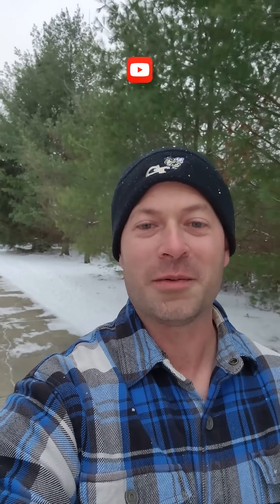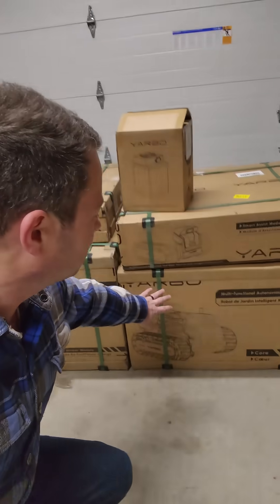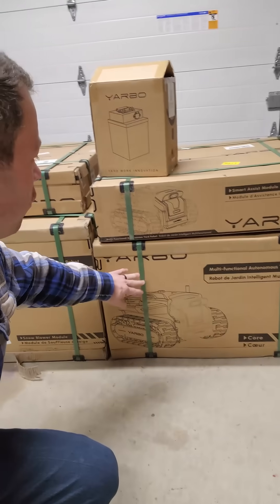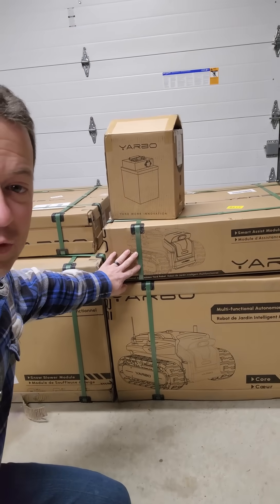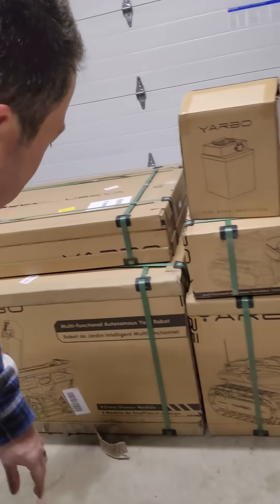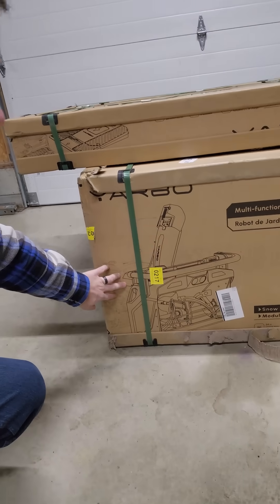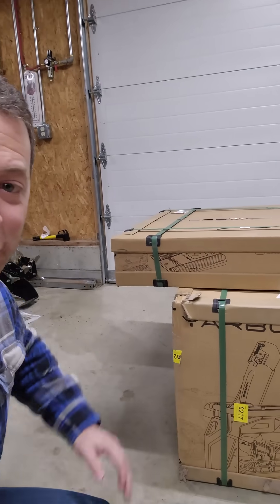✅ 2024 Yarbo Review Series: Core & Snowblower - Unboxing & Assembly - Autonomous Yard Robot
My autonomous yard robot arrived!  Here' the unboxing and assembly of the 2024 Yarbo Core with the  Snow Blower attachment.  Its a yard robot that use high precision GPS with RTK for centimeter accurate driving.  This machine can take multiple front modular attachments for all your yard work tasks like mowing, leaf blowing, snow blowing, snow plowing and more!  It even has a trailer hitch for towing.   This is one of a series of videos so checkout the playlist below for more Yarbo videos!  Yarbo sent this product to me for the review.

$300 Off Yarbo with code natertater, Buy it with my referral
Grease for the tracks